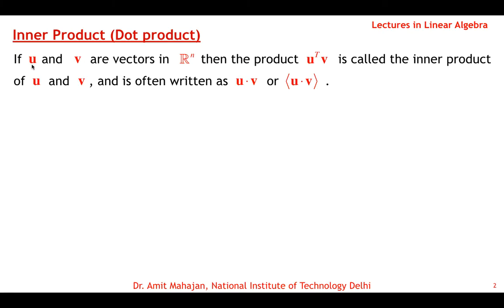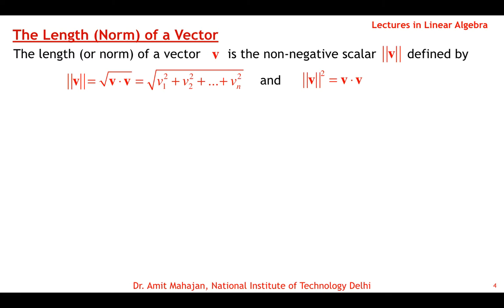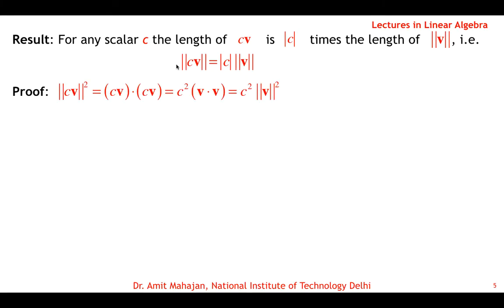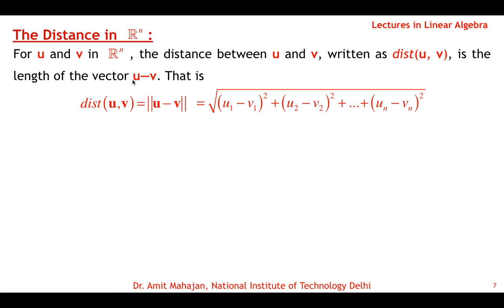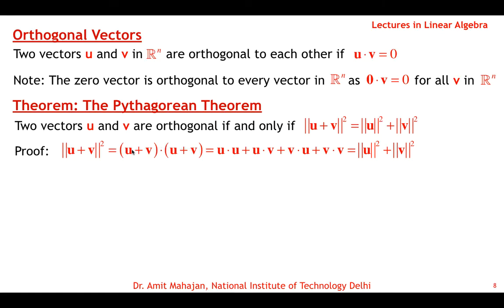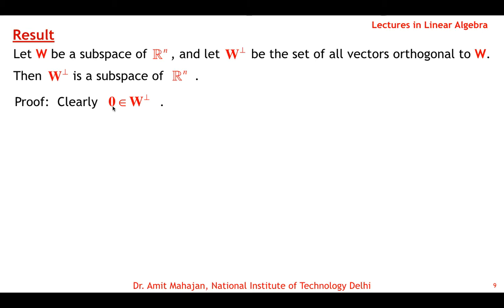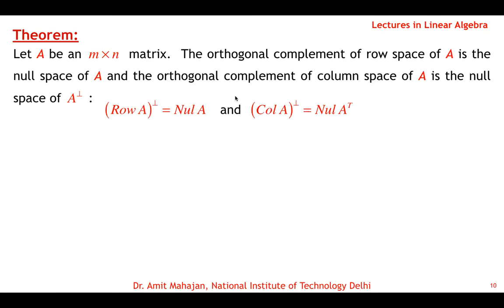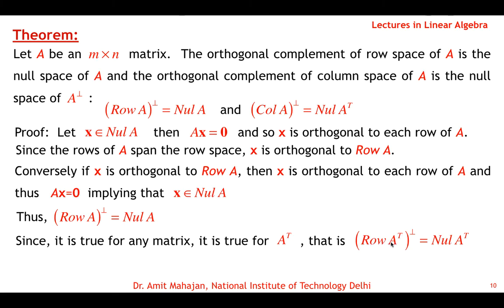Lecture 14 Inner Product || Length || distance || Orthogonal vectors || Orthogonal Complement set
In this video, the definition of Inner product, length of a vector, distance and angle between the vectors is discussed. The orthogonality of vectors is discussed and the definition of orthogonal complement set is taken. Few important theorems are also discussed.